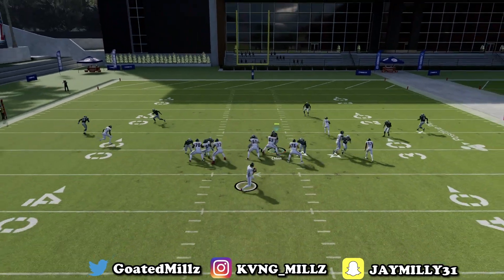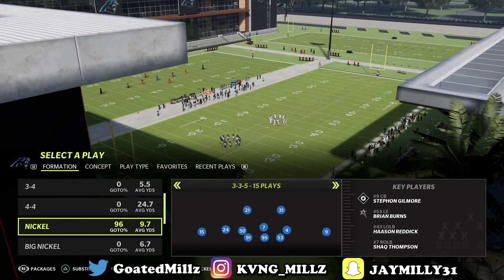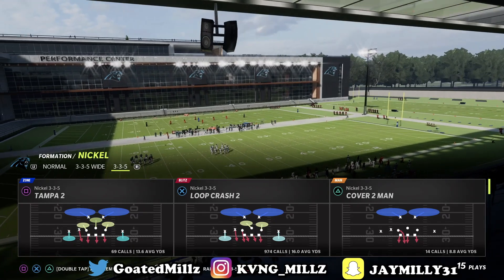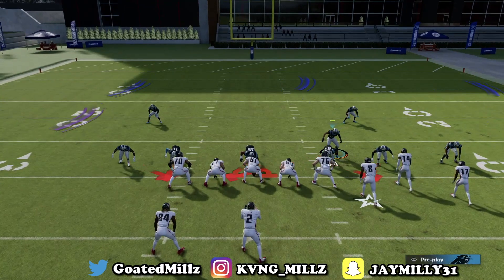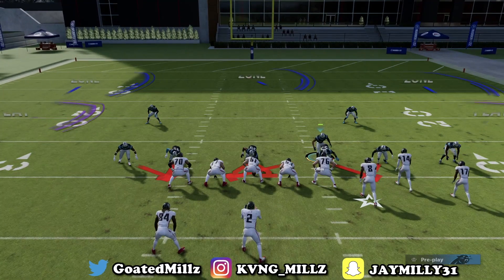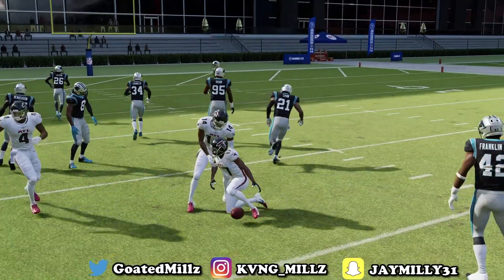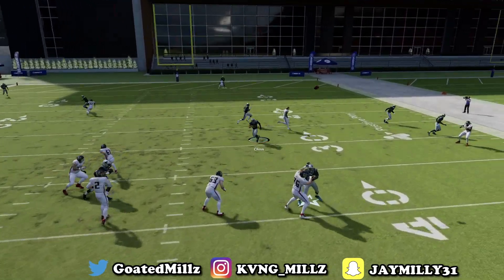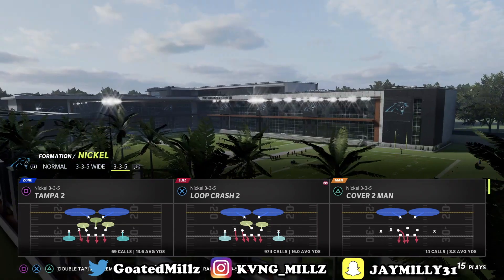MADDEN 22 - NICKEL 3-3-5 WIDE EBOOK UPDATED | BEST ALL AROUND BLITZ AND COVERAGE DEFENSE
3-3-5 wide is This is one of the best defense plays in madden nfl 22! Show in mut 22 ultimate team gameplay but can be used in online head to head and cfm connected franchise mode on next gen consoles like xbox series x and ps5 playstation 5. Gameplay Madden 22 defense tips and tricks, How to play defense madden

  FOR  THE FASEST, CHEAPEST, AND MOST RELIABLE MADDEN ULTIMATE TEAM COINS ON THE MARKET !